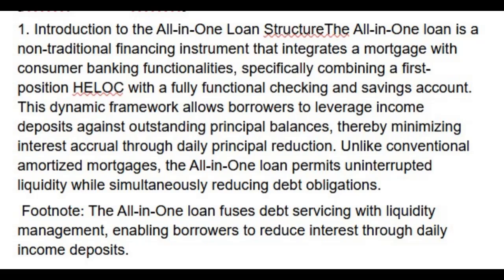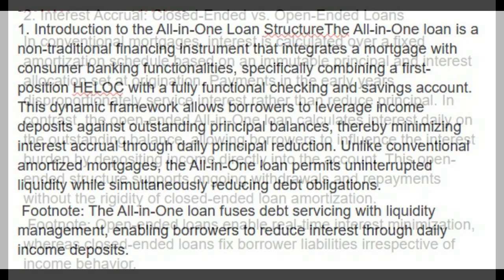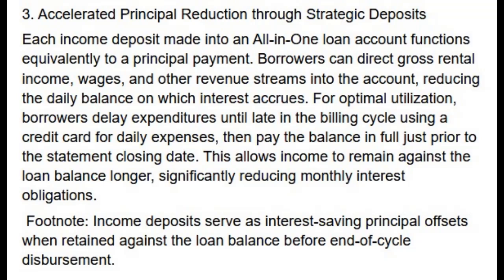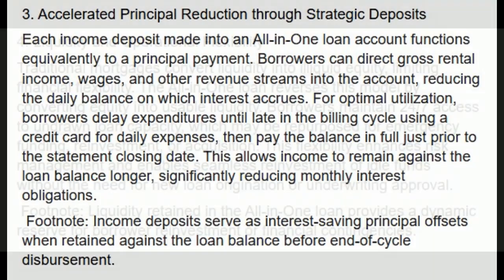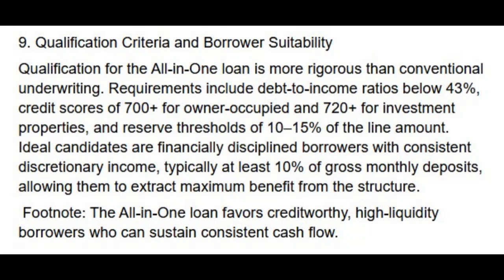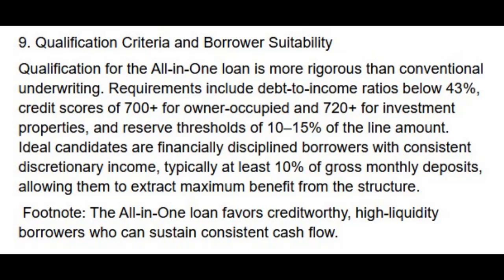Mortgages with No Monthly Payments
Discover how the All-in-One Loan merges banking functionality with a mortgage to help borrowers eliminate interest faster, preserve liquidity, and gain full control over their finances. Unlike traditional mortgages that trap equity and charge front-loaded interest, this innovative financial structure allows your income to act like a continuous principal payment, reducing daily interest accrual. We break down how it works, who it’s for, and how investors can leverage it for real estate growth and cash flow.

put the title of this lesson in your message

No Credit Check Money . For your START UP
or Existing business.
Even Real Estate Investments.
BIGGEST CAPITAL RAISING SECRET EVER.

DO YOU NEED TO LOOK RICH BUT DON'T HAVE MONEY